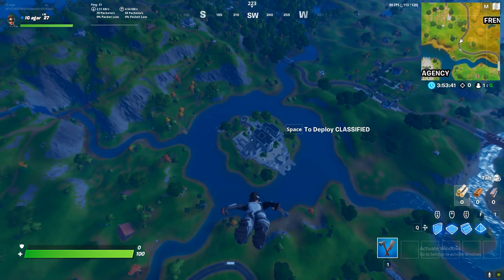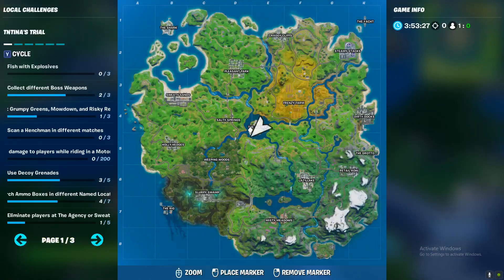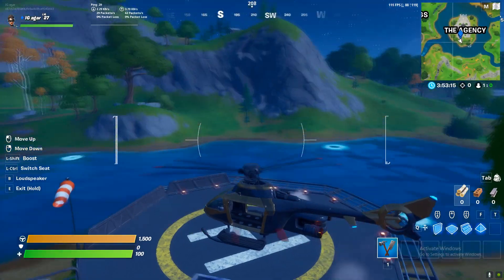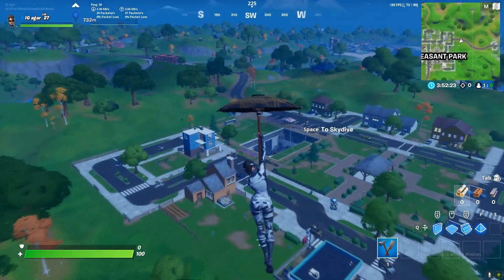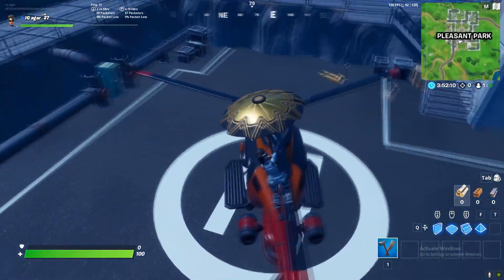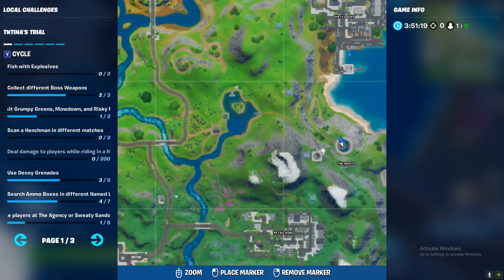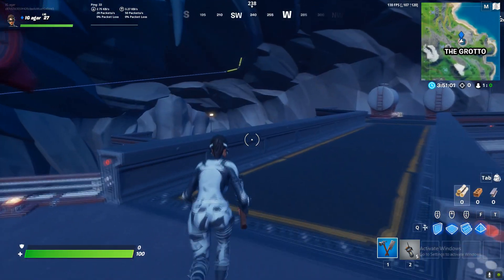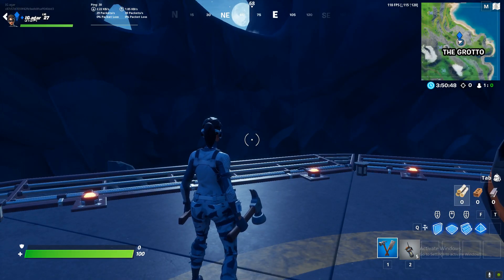Fortnite Choppa Helicopter Location || All Choppa Locations